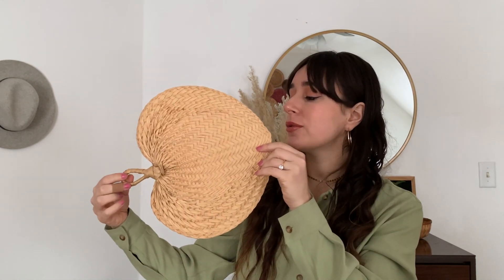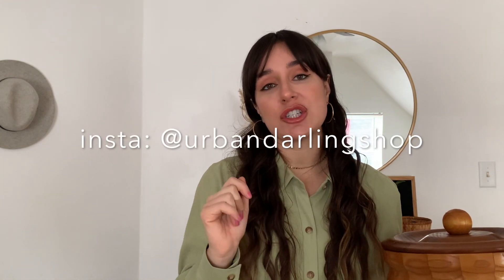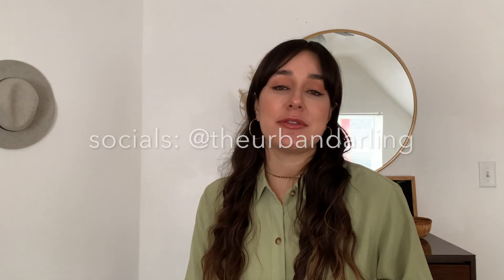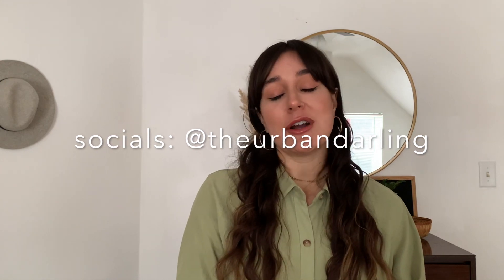BOHO DECOR THRIFT HAUL | Thrifted Bohemian Home Decor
The boho decor thrift haul from my last thrift trip with amazing bohemian home decor finds!

You can shop these items in my Etsy shop ShopUrbanDarling!

Depop: @esperanzalorena
Poshmark: @esperanzascotto